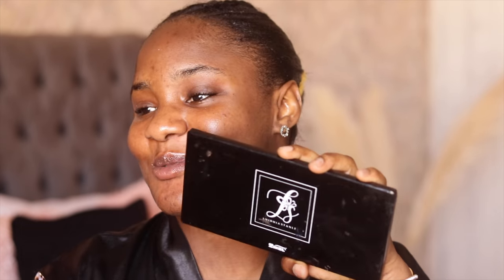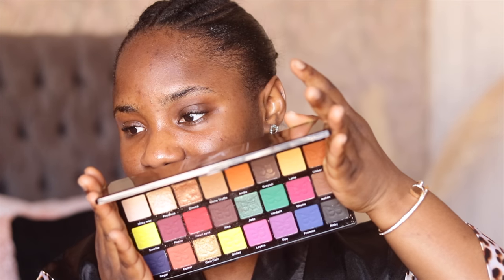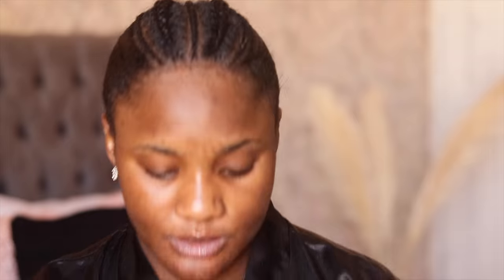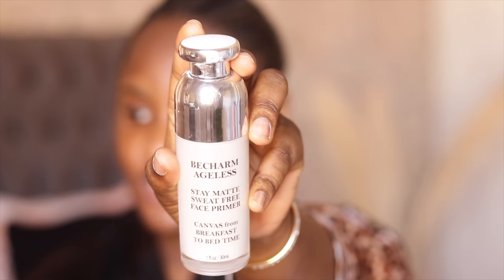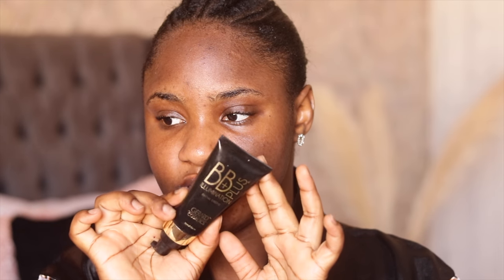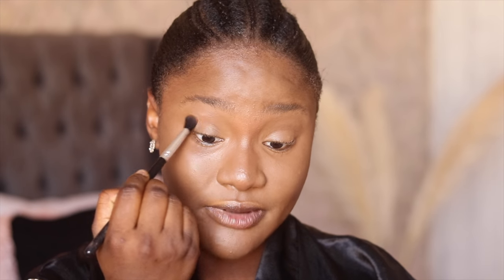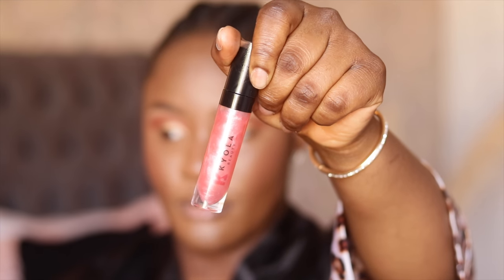CHIT CHAT GRWM | LIFE UPDATE| DROPPING OUT OF UNI!? | WHERE I'VE BEEN| THE GOOD THE BAD| SARAH KYOLA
If you live in china and need to get some makeup , ADD “sarahkyola” on WeChat  (please don’t add otherwise)

FAQ
How old are you :20
Nationality : Nigerian
Camera : Canon 800D and iPhone X for vlogs
What are you doing in China?: I’m here to study
What school do you attend: SJZU in Shenyang, Liaoning

 If you got to the end of this box I love you
                                                         xoxo Sarah